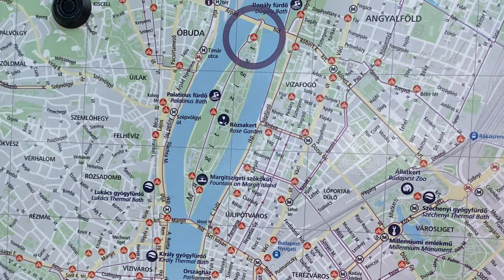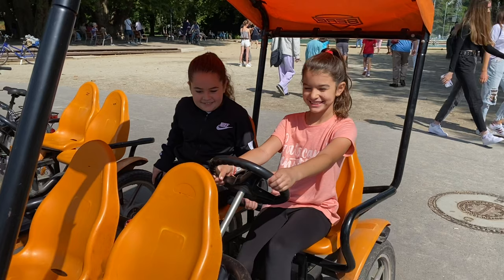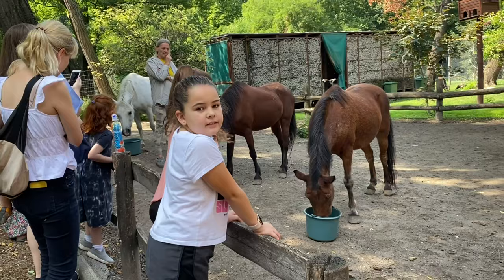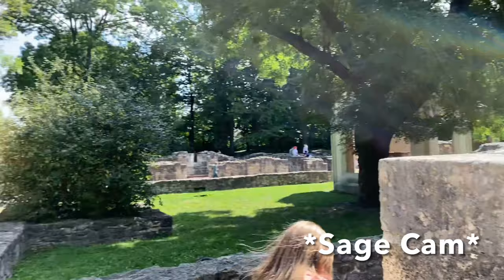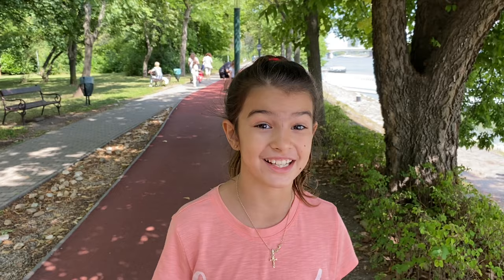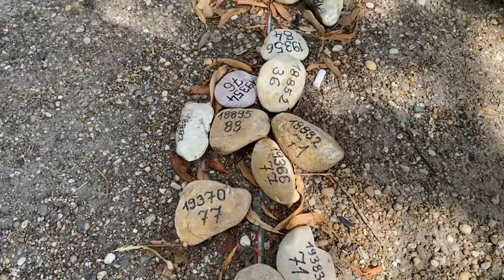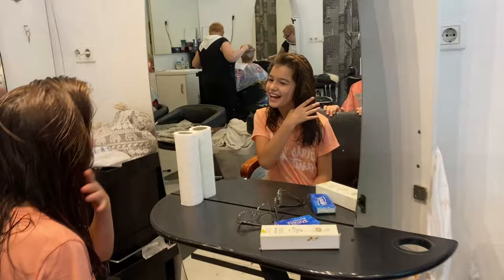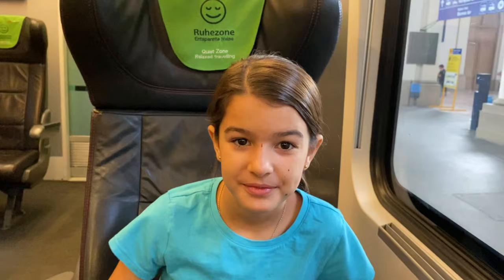Budapest Vlog 2021|Margaret Island Tour|Covid Memorial|Travel Hungary|Rory and Sage World Class Ep24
Rory and Sage spend the Day on Margaret Island in Budapest Hungary and get haircuts in a Foreign Country!

What is Rory and Sage World Class? Two girls traveling the world and sharing their journey.

Shop our suitcase:
Luggage tags we LOVE